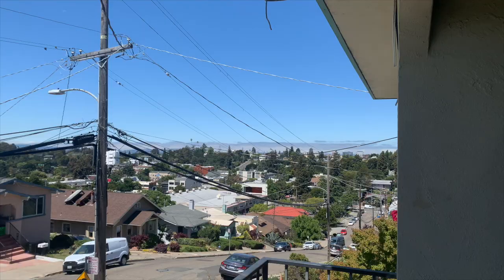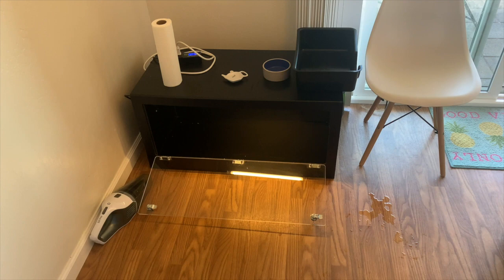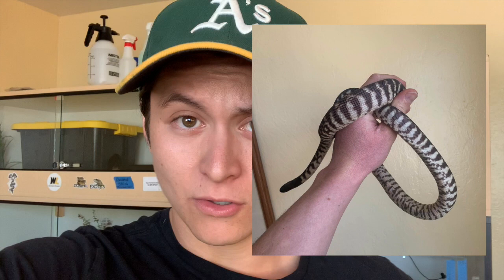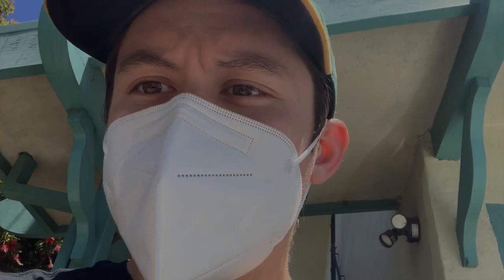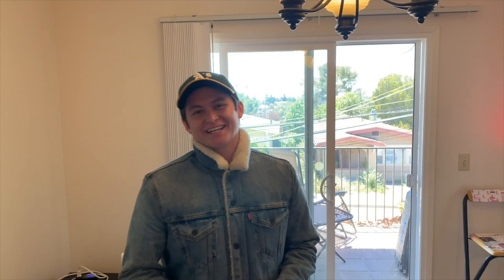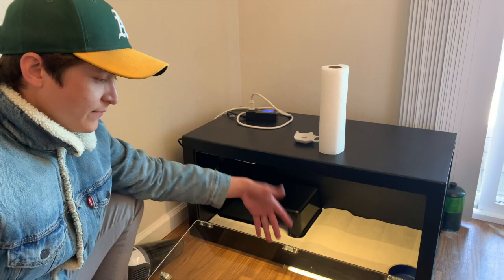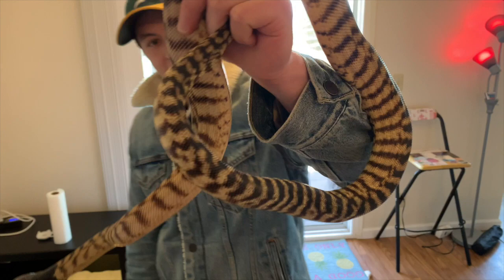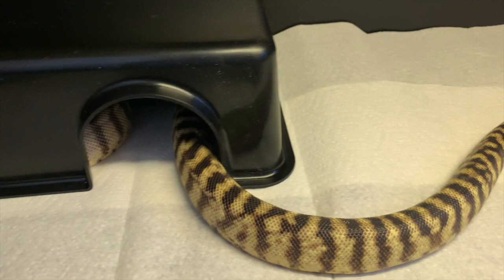Intern Lucas Unboxes a Beautiful Rare Python - MPR VLOG #2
In the second installment of the MPR vlog, your very favorite intern ("intern #1" according to Co-Host Owen "MasterChiefBoss" McIntyre) unboxes and sets up a beautiful new Western Black-Headed Python (prod. by Derek Roddy) for quarantine! We hope you enjoy this new video series.

Check out all of the podcasts under the MPR Network umbrella, and catch the flagship show Morelia Python Radio every week.

Video edited by intern Lucas of Centralian Exotics